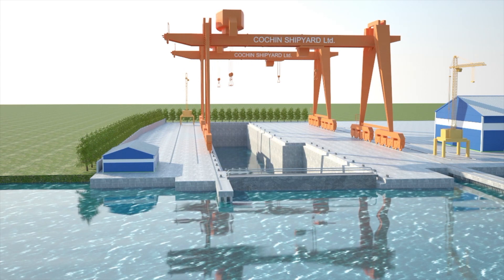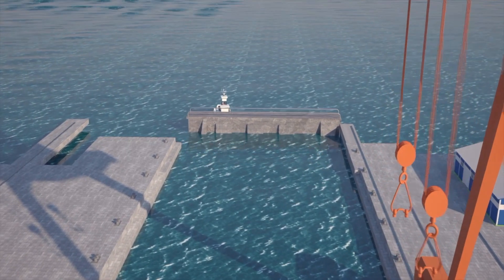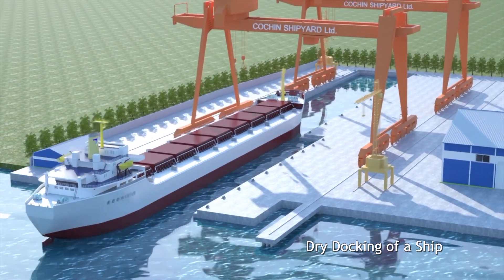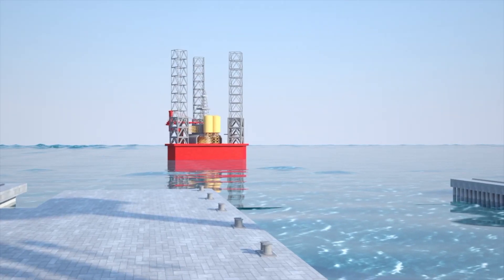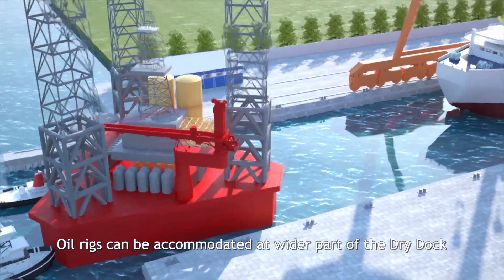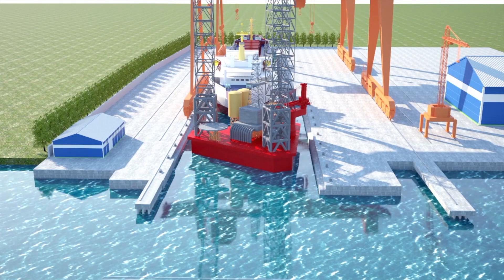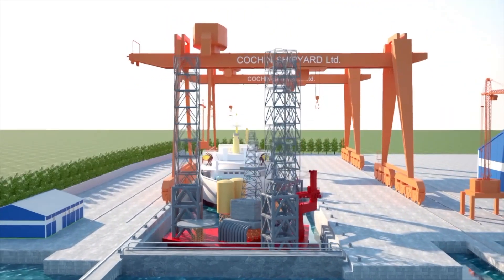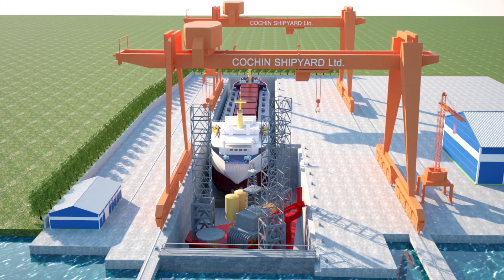Dry Dock - Cochin Shipyard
Kochi to become one stop maritime hub in South East Asia- One of the India's largest dry dock at Kochi by Cochin Shipyard Ltd.